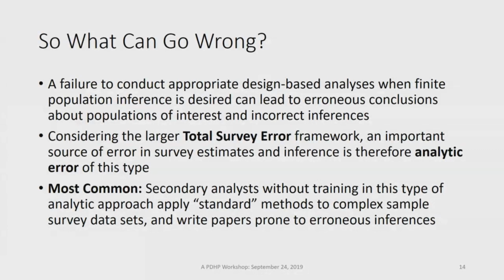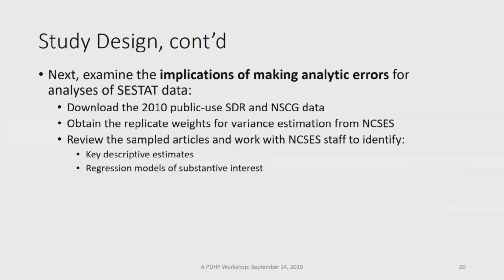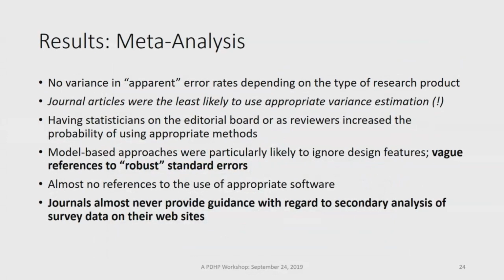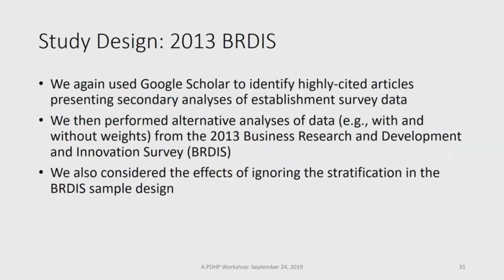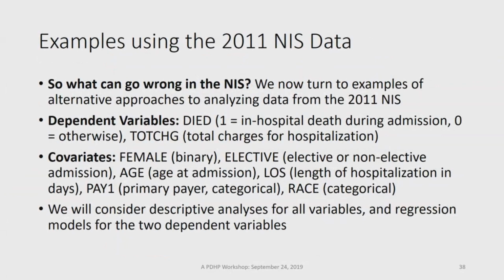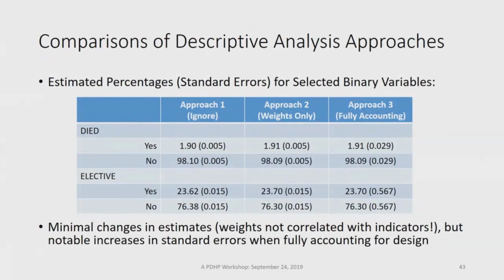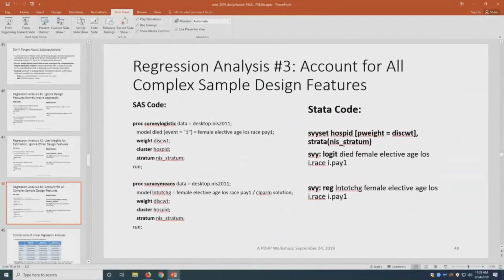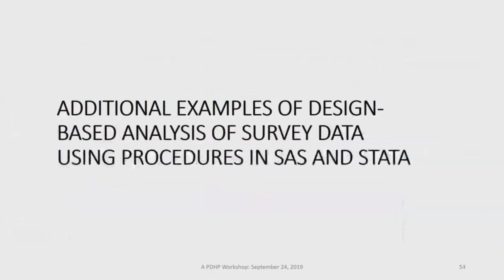Design-Based Analysis of Survey Data (Sept. 2019) Part 2